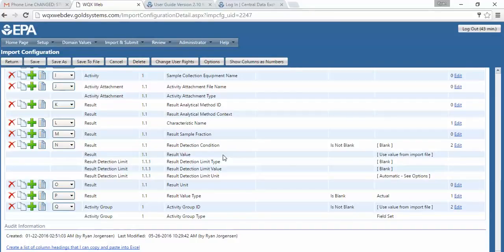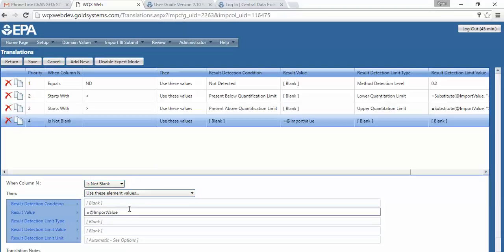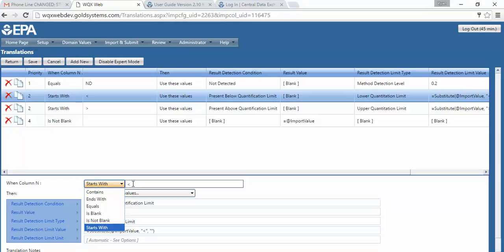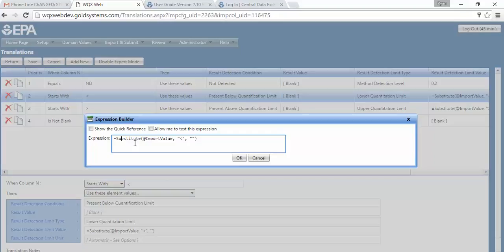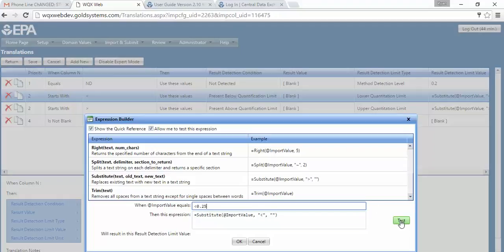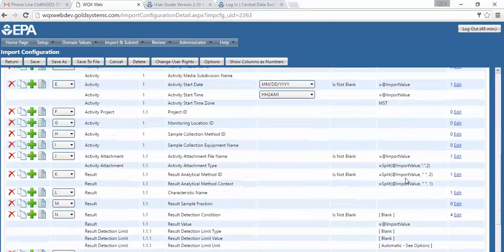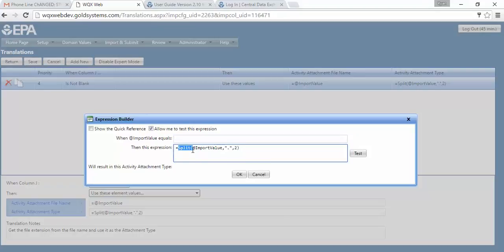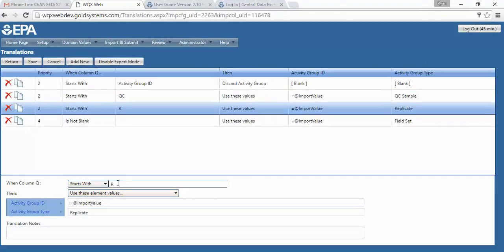Part 3 Translations via Expert Mode